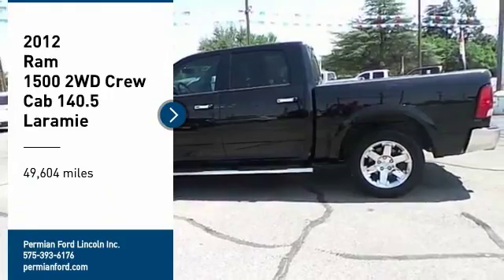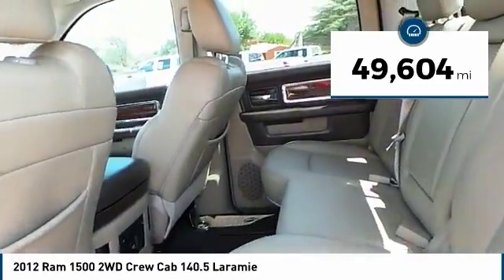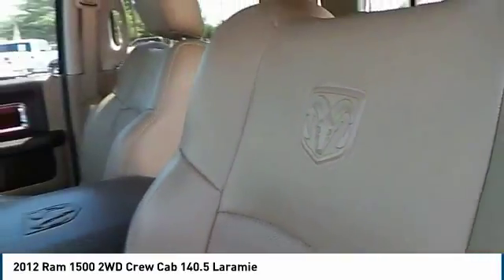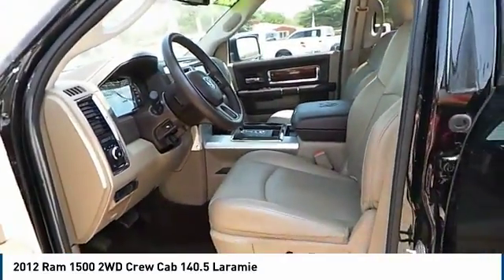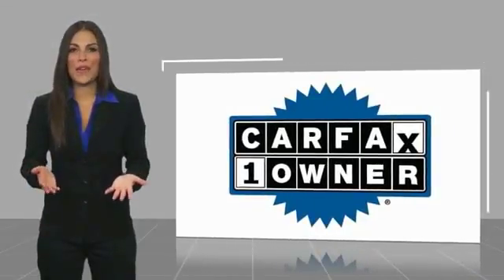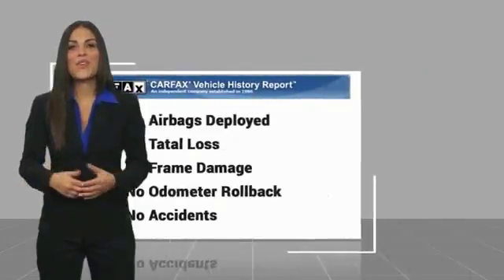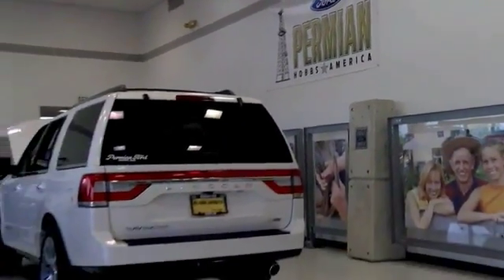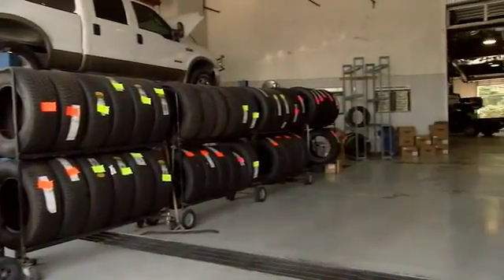2012 Ram 1500 Hobbs NM P9896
2012 Ram 1500 2WD Crew Cab 140.5 Laramie

1000 N. Del Paso

NOTITLE